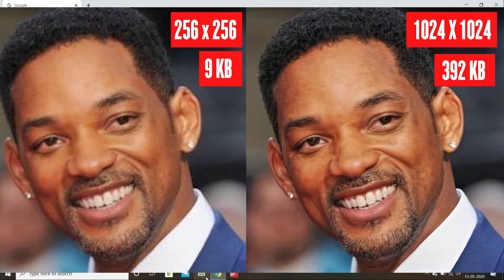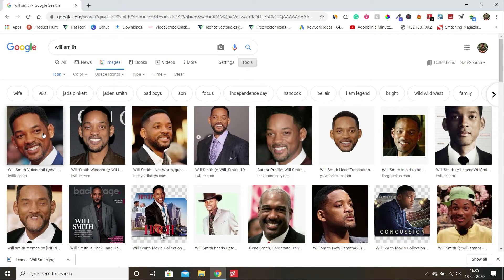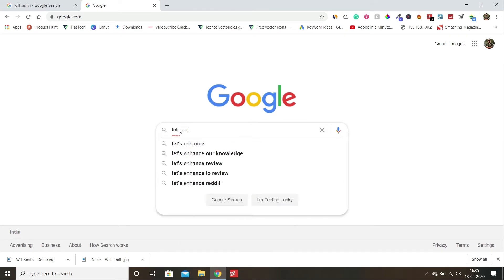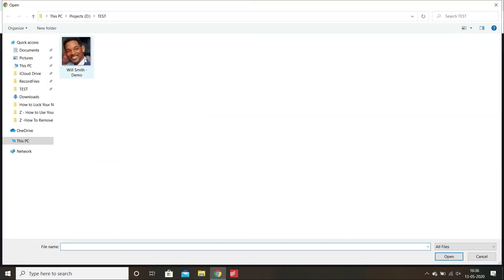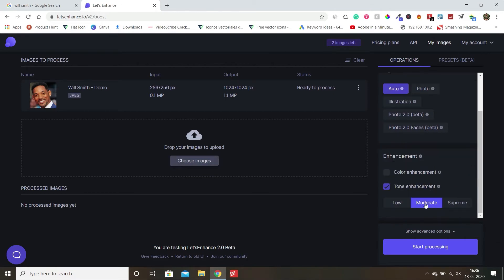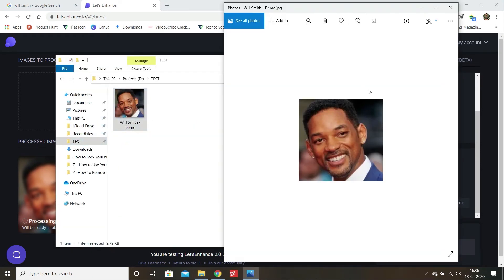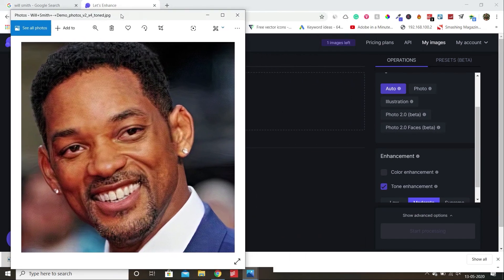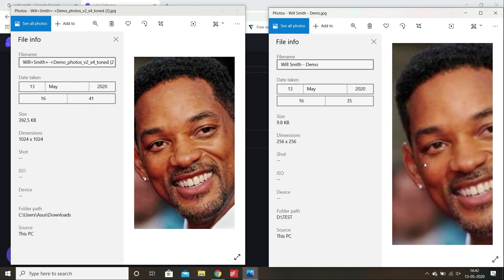How to Increase Image Size Online Without Losing Quality - No Photoshop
Hello Viewers,

After watching this video you can convert your low-quality photos into high-quality photos even without even using Photoshop.

resize image without losing quality
increase image size without losing quality